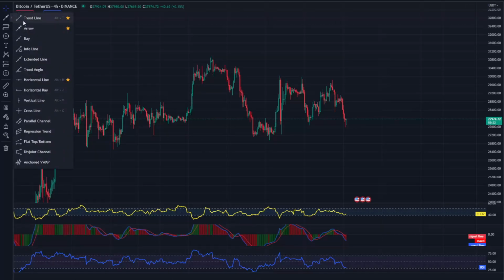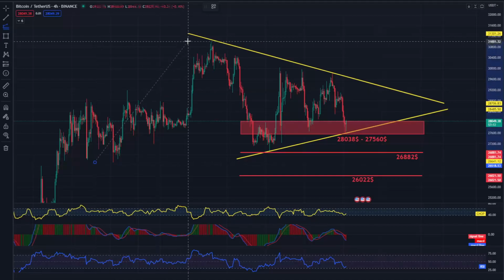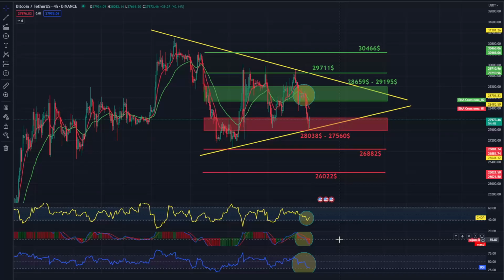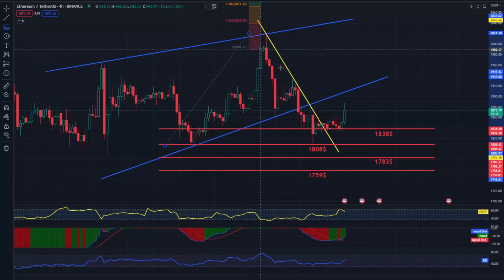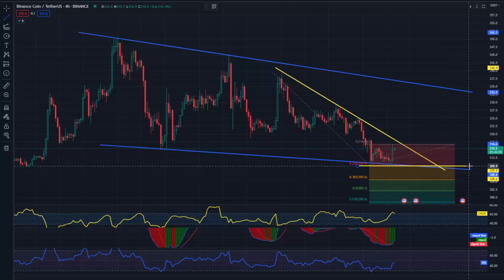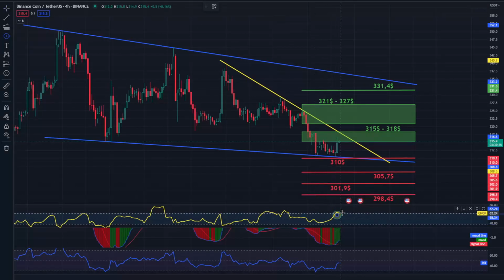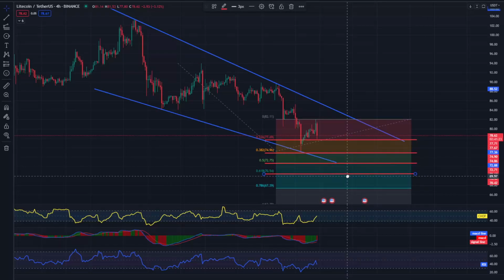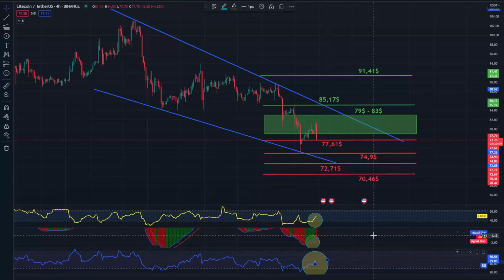Market Review Wednesday 10/5/2023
Hello everyone, I invite you to every Monday's cryptocurrency review. Let's start by checking the current situation on the BTC pair to USDT, taking into account the four-hour interval. First, we will use the yellow lines to mark the local triangle in which the price is currently moving